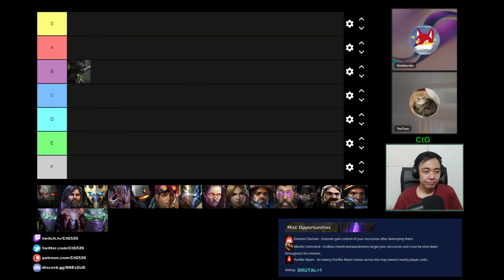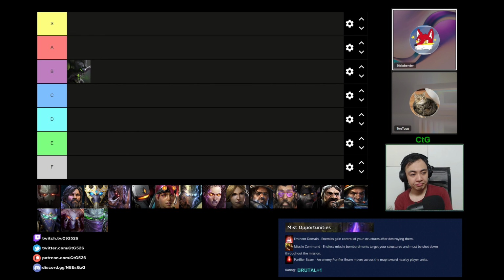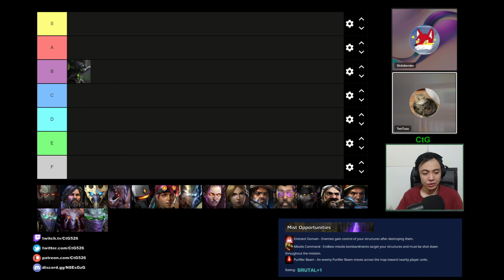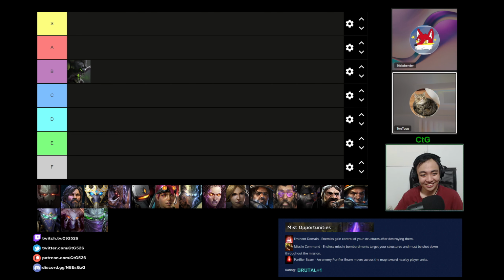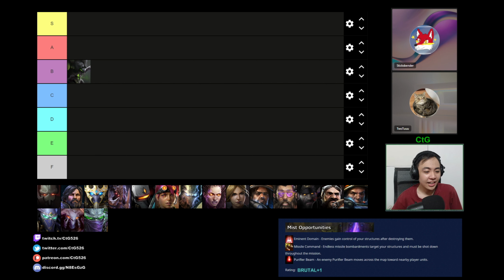Epic Alarak Argument | Starcraft II: Co-Op Mutation #338: Flip My Base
Starcraft II: Co-Op Mutation #338: Flip My Base

Eminent Domain - Enemies gain control of your structures after destroying them.
Missile Command - Endless missile bombardments target your structures and must be shot down throughout the mission.
Purifier Beam - An enemy Purifier Beam moves across the map toward nearby player units.

BOW BEFORE YOUR HIGH LORD... or not. We could use the ratings.